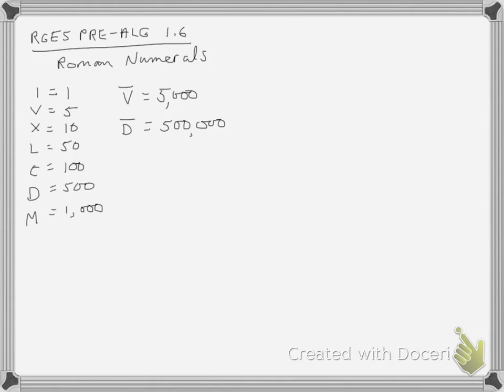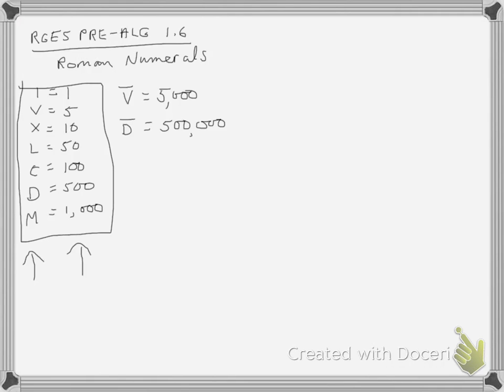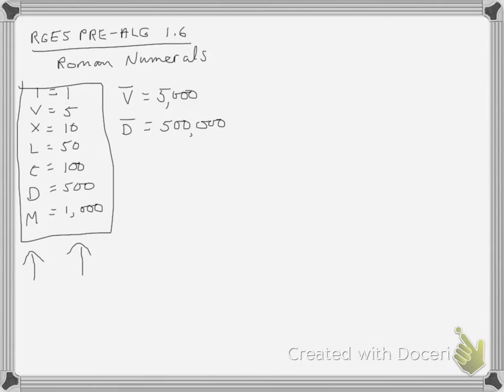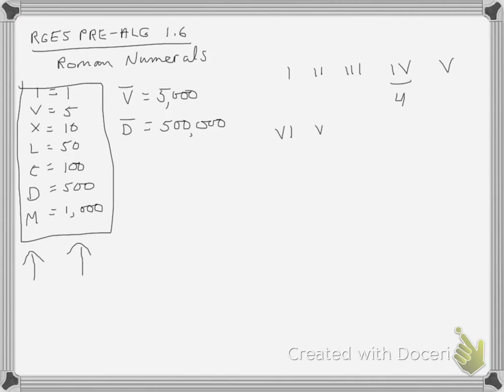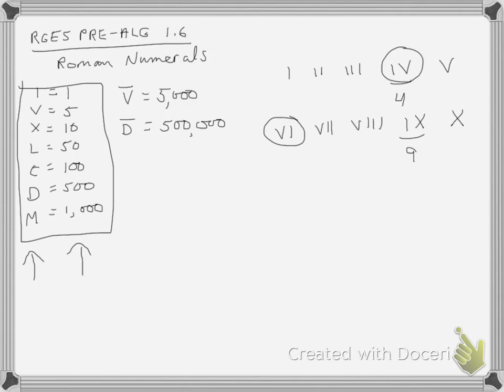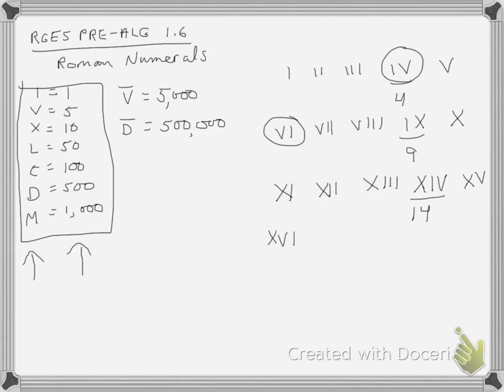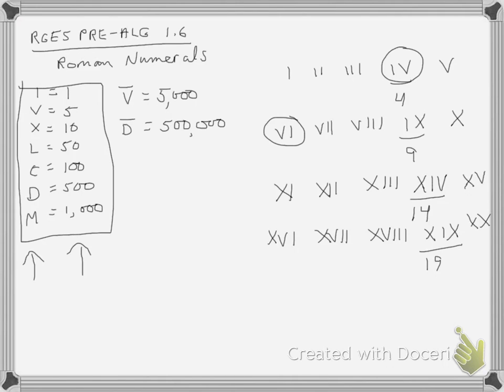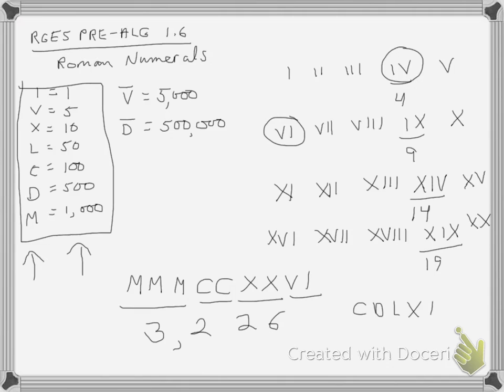RGES PRE-ALGEBRA 1.6